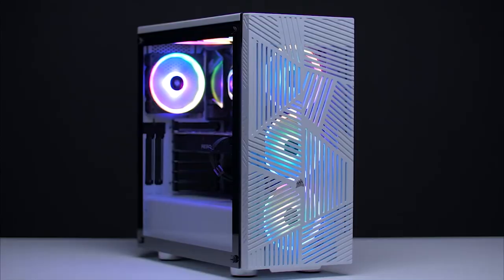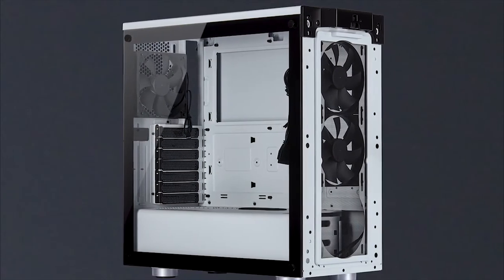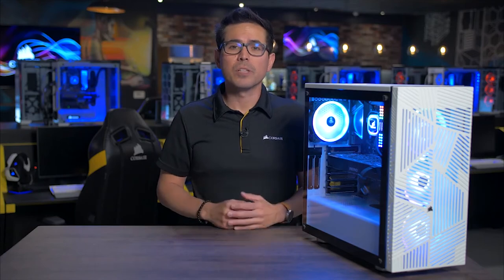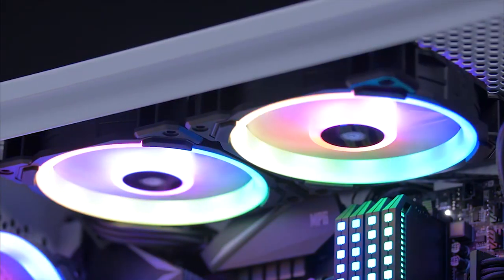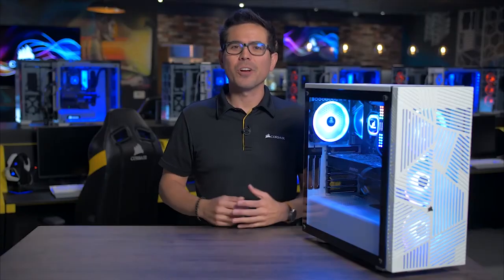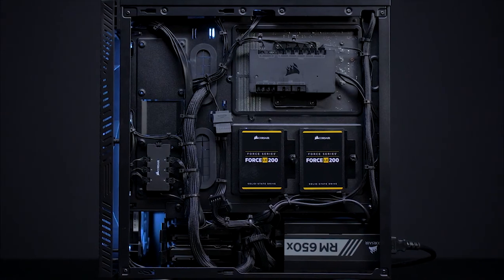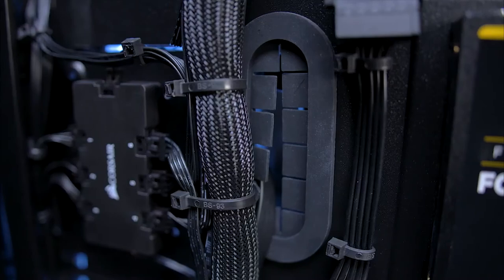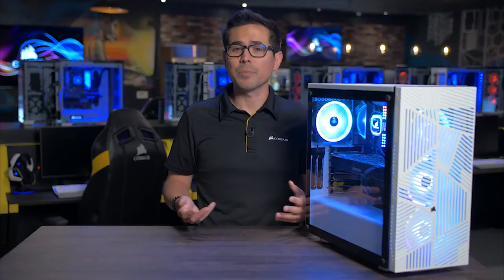Top 5 Best PC Cases in 2021 - For Gaming, High-Performance & Airflow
Hello Guys,

Are you looking for the Top 5 Best PC Cases in 2021 - For Gaming, High-Performance & Airflow?

These are perfect for Specially Gamers And Also for office use and personal. Also, these Top 5 Best PC Cases in 2021 are top-rated on Amazon and that will help you to save your golden time.

You are going to watch the latest and quality products. We will be bringing the best products to buy which will be saving your time and money.

I hope you will really love this video Top 5 Best PC Cases in 2021 - For Gaming, High-Performance & Airflow.

0:00​ Intro

0:12  1] Sceptre 35 Inch Curved UltraWide 21: 9 LED Creative Monitor QHD 3440x1440 Frameless AMD Freesync HDMI DisplayPort Up to 100Hz

1:21 2] NZXT H510 - CA-H510B-W1 - Compact ATX Mid-Tower PC Gaming Case - Front I/O USB Type-C Port - Tempered Glass Side Panel – Water Cooling Ready

2:19 3] Corsair iCUE 4000X RGB Mid-Tower ATX PC Case

4:10  4] Corsair iCUE 220T RGB Airflow Tempered Glass Mid-Tower Smart Case

 5:40 5] Corsair 275R Airflow Tempered Glass Mid-Tower Gaming Case

It supports our channel and allows us to continue making videos.

Relevance Tags.